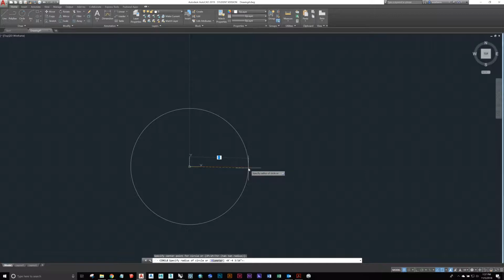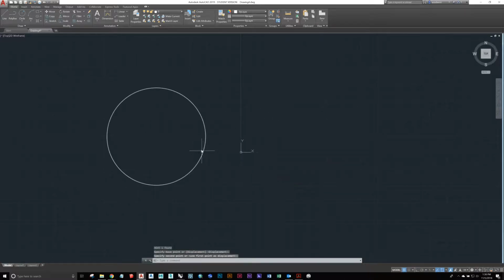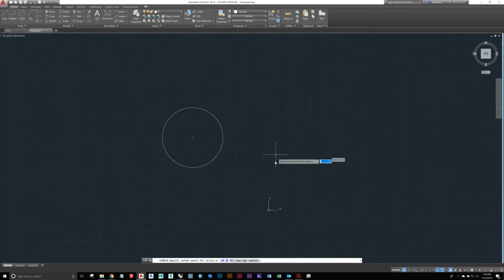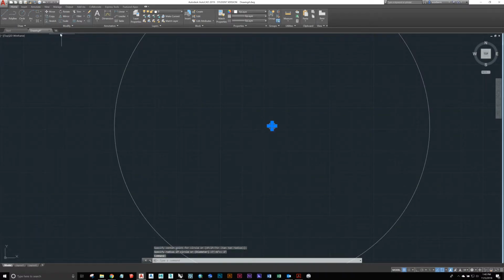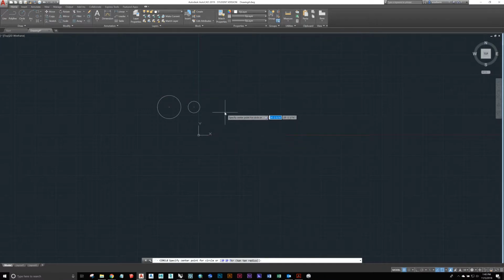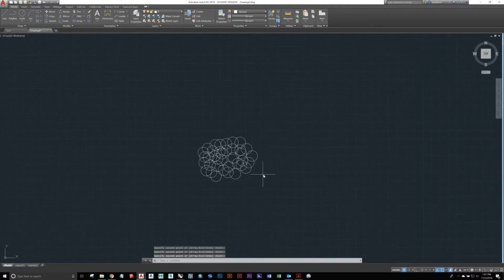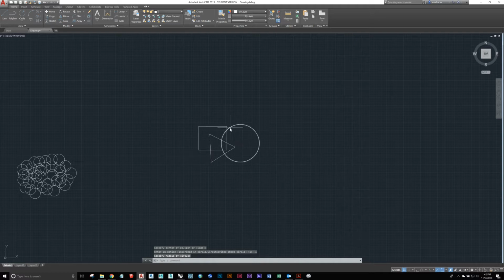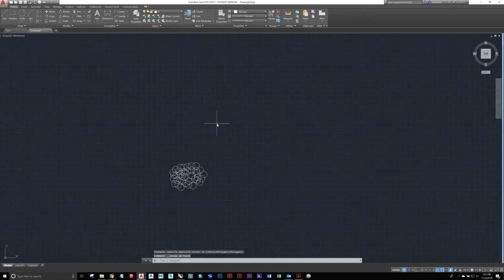Drawing Trees and Vegetation in AutoCAD